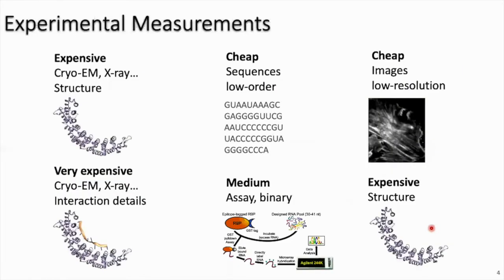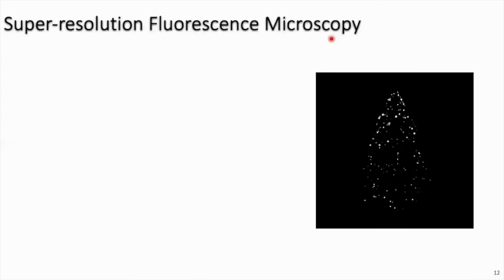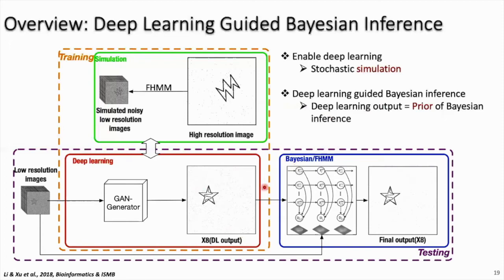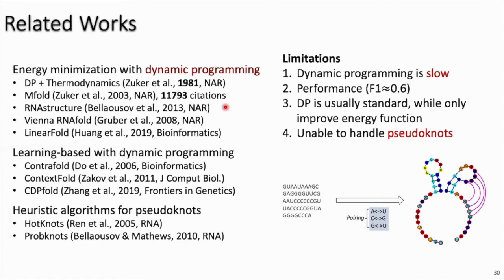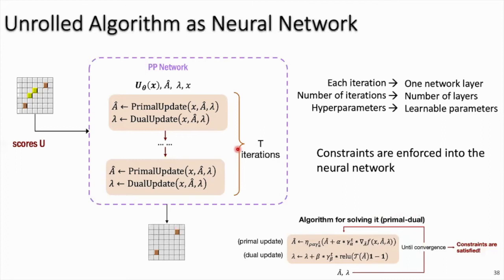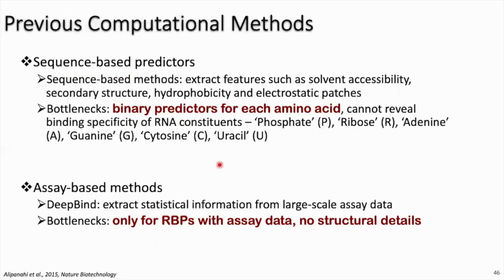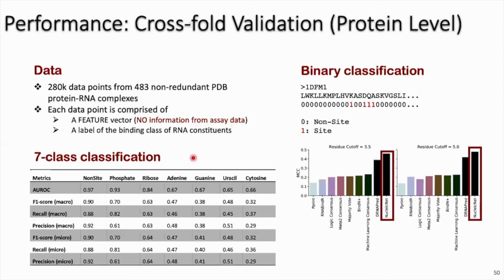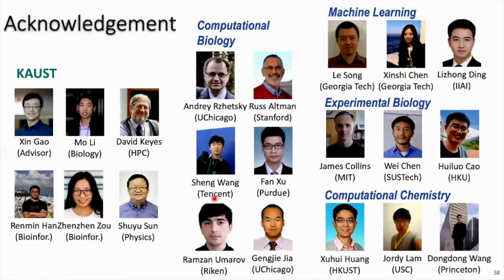Towards Understanding Biomolecular Structure and Function with Deep Learning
Biomolecules, existing in high-order structural forms, are indispensable for the normal functioning of our bodies. To demystify those critical biological processes, we need to investigate biomolecular structures and functions. In this talk, we showcase our efforts in that research direction using deep learning. First, we proposed a deep learning guarded Bayesian inference framework for reconstructing super-resolved structure images from the super-resolved fluorescence microscopy data. This framework enables us to observe the overall biomolecular structures in living cells with super-resolution in almost real-time. Then, we zoom in on a particular biomolecule, RNA, predicting its secondary structure. For this one of the oldest problems in bioinformatics, we proposed an unrolled deep learning method, which can bring us 20% performance improvement, regarding the F1 score. Finally, by leveraging the physiochemical features and deep learning, we proposed the first-of-its-kind framework to investigate the interaction between RNA and RNA-binding proteins (RBP). This framework can provide us with both the interaction details and high-throughput binding prediction results. Extensive in vitro and in vivo biological experiments demonstrate the effectiveness of the proposed method.
I will also go through the major works during my Ph.D. study and discuss the potential future works.